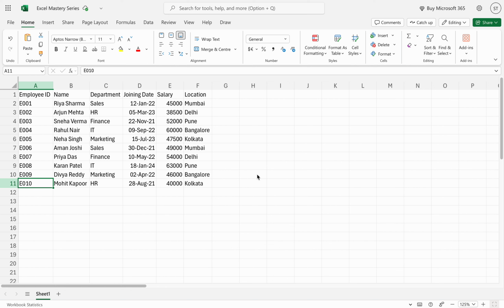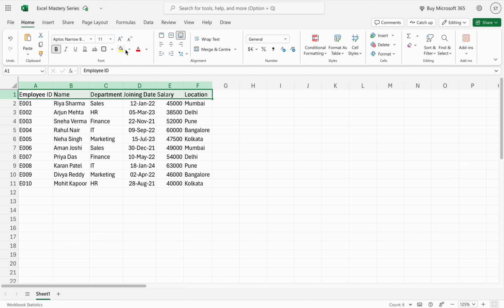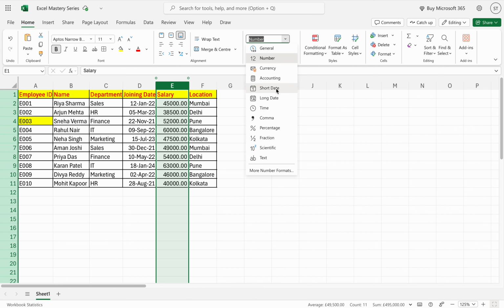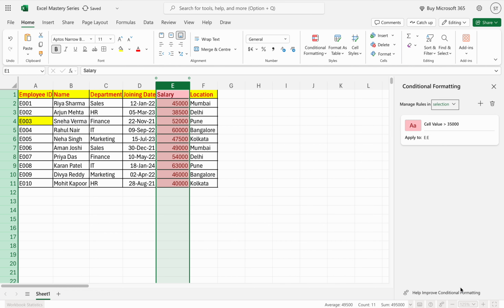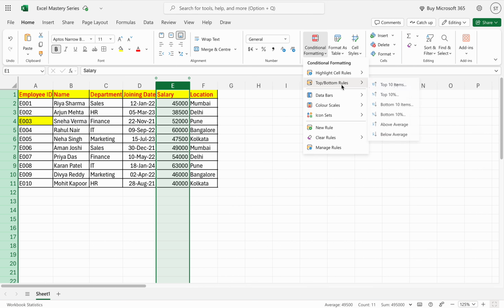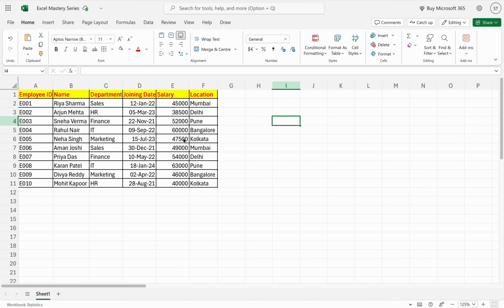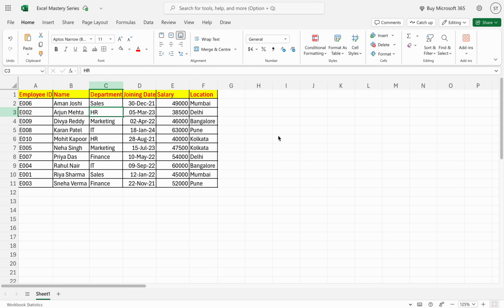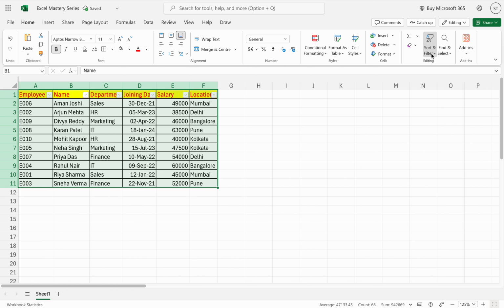Excel Master Part 3:Excel Formatting, Sorting & Filtering | Make Your Data Look Professional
Welcome back to DataNests!
In this video, we’re diving into one of the most important parts of Excel — Formatting, Sorting, and Filtering.
You’ll learn how to clean up your data, make it visually appealing, and easily find what you need — all while keeping things simple and professional.
What you’ll learn:
✅ Basic & advanced formatting options (fonts, colors, borders, and number formats)
✅ Conditional Formatting for visual highlights
✅ Sorting data A–Z, Z–A, and by values
✅ Using Filters to display specific information
✅ Pro tips for combining filters with formatting
Whether you’re a student, professional, or Excel beginner, this video will help you make your spreadsheets stand out.